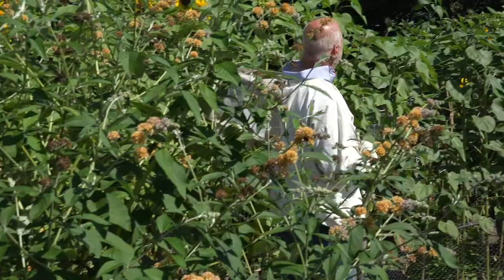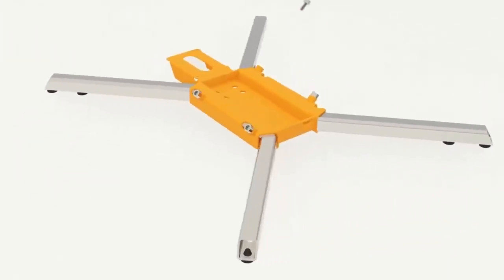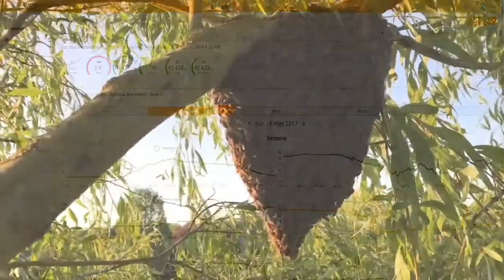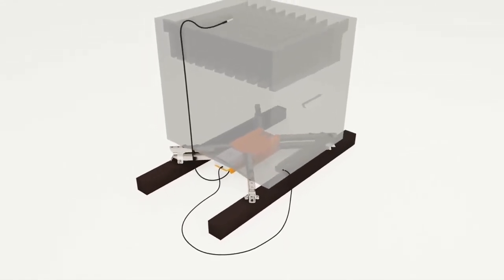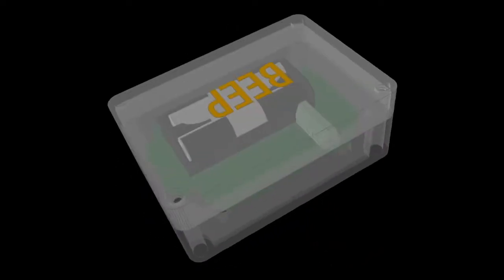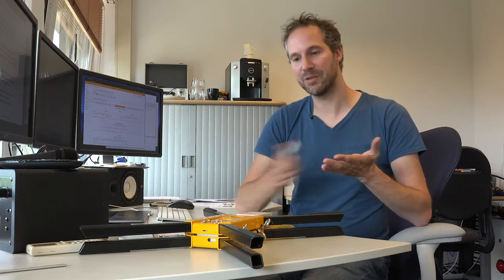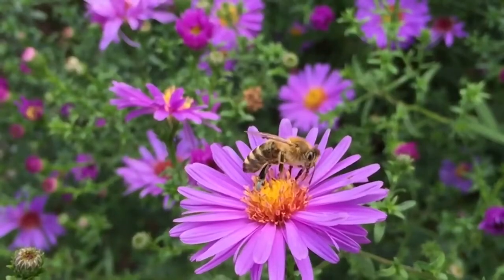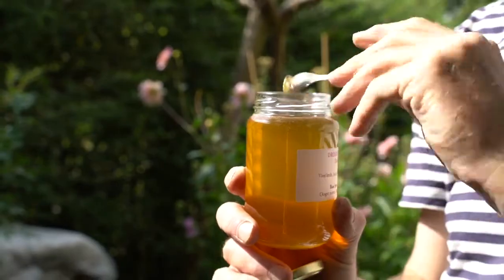BEEP base - Automatic bee hive monitor available in BEEP webshop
The BEEP base is an automatic measurement system that you place under the hive. The built-in scale, temperature sensor and microphone turn on every 15 minutes to measure the values and to send the information to the BEEP app through LoRa. Thus, with the BEEP base you always have insights in the status of your bees.